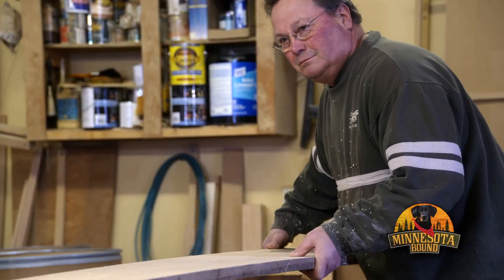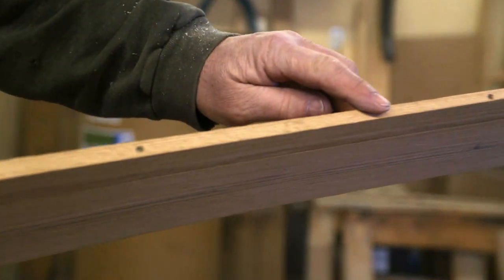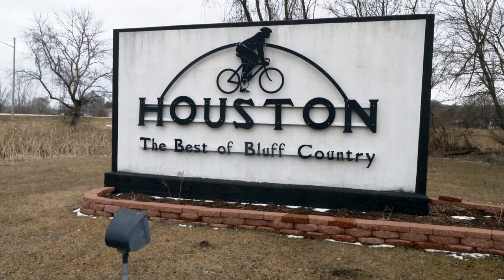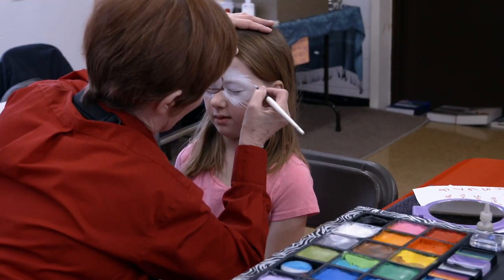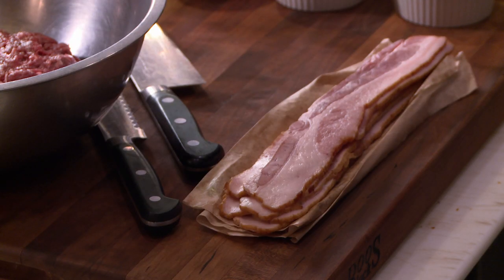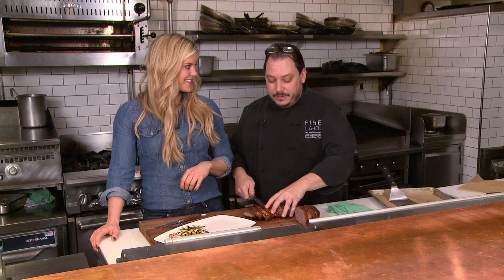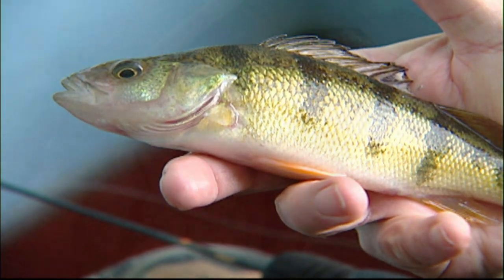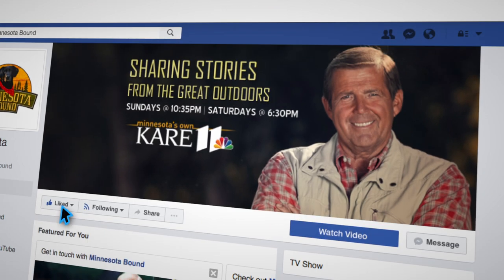Toboggan Maker | Minnesota Bound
Toboggan Maker
Owlfest
Wild in the Kitchen - Venison Meatloaf
Minnesota Bound Classic - Gary Roach Ice Fishing
MNB 886R